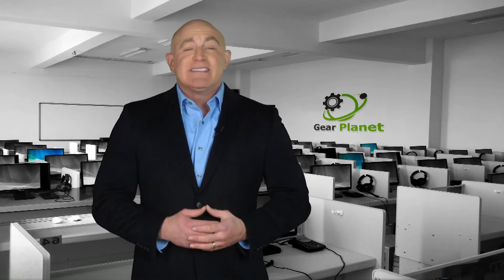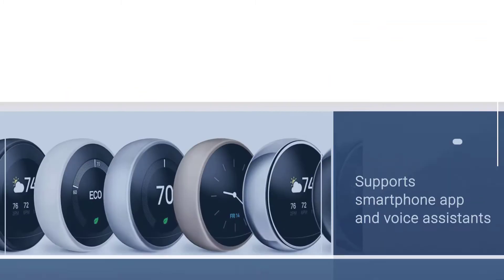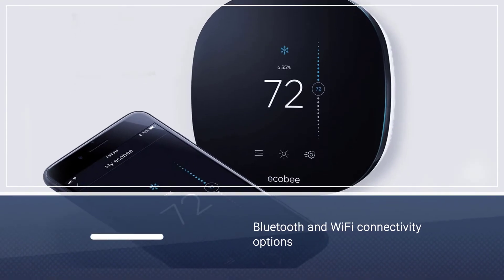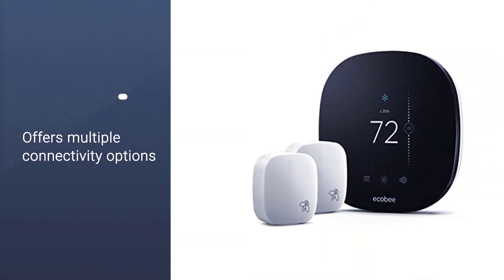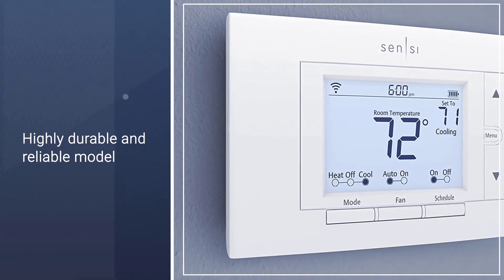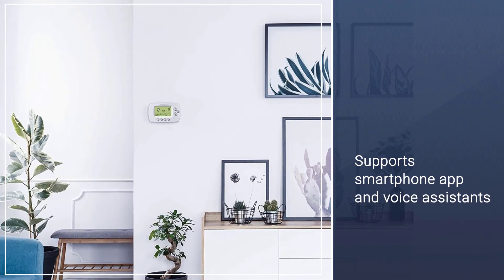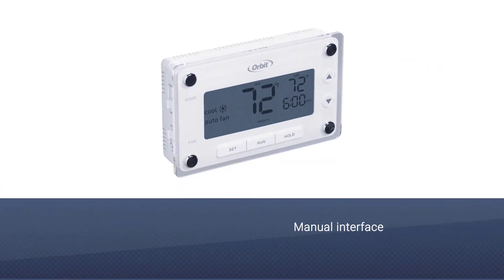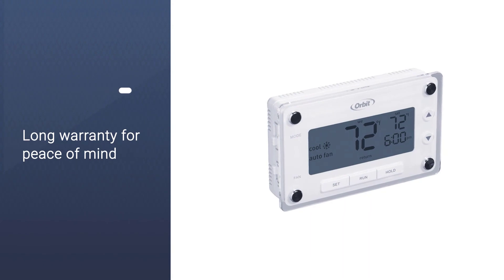Top 5 Best Heat Pump Thermostats Review [2023]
Links to the best heat pump thermostats listed in this review video:
► 1. Google Heat Pump Thermostat
► 2. Ecobee Heat Pump Thermostat
► 3. Sensi Heat Pump Thermostat
► 4. Honeywell Heat Pump Thermostat
► 5. Orbit Heat Pump Thermostat

🕝Timestamps🕝
0:35  - Introduction
0:45-  Google Heat Pump Thermostat
1:25 - Ecobee Heat Pump Thermostat
2:05 - Sensi Heat Pump Thermostat
2:44 - Honeywell Heat Pump Thermostat
3:23 - Orbit Heat Pump Thermostat

★What is a heat pump thermostat?
A thermostat is a directing gadget segment which detects the temperature of an actual framework and performs activities so the framework's temperature is kept up almost an ideal setpoint.